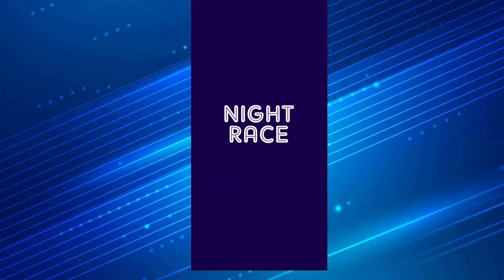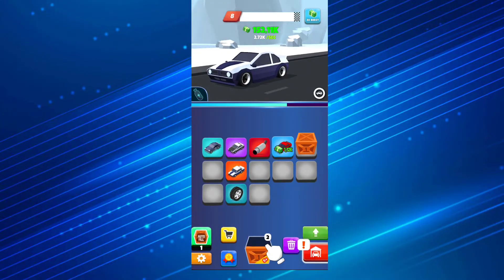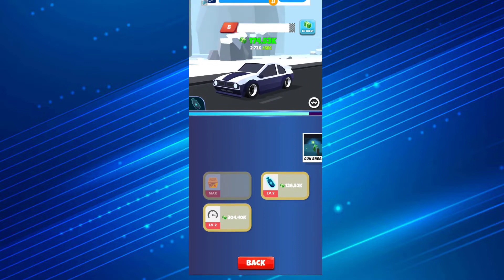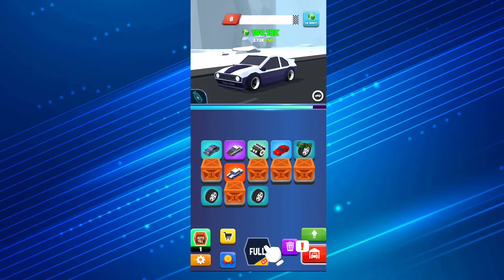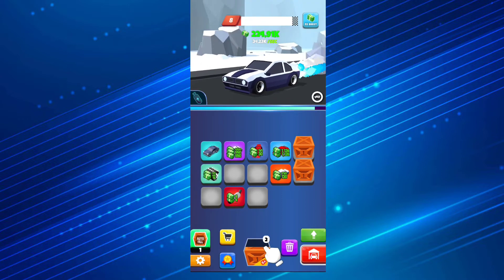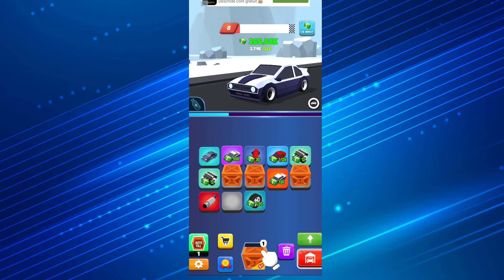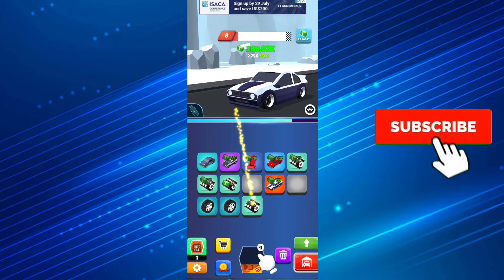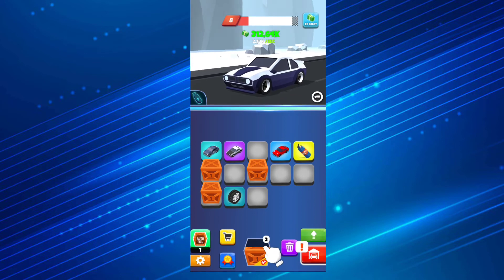Night Race - Idle Car Merger, beginner tips and tricks, guide, game review, android gameplay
Night Race - Idle Car Merger, beginner tips and tricks, guide, game review, android gameplay  is a video on android gameplay, for an idle game, with beginner tips and a simple tutorial.
Lets hope that this beginner guide for Night Race - Idle Car Merger Game will help you in your journey.

Let me know if you enjoy this Night Race - Idle Car Merger Game , and let us know if you think that Night Race - Idle Car Merger Game is a good tower defense game.
In Night Race - Idle Car Merger Game you will give you the chance to make money by leveling up your facilities. This video will be a simple review for a tower simulator.
The Night Race - Idle Car Merger is an android game, that can be played horizontal on you mobile phone.
This video with Night Race - Idle Car Merger and gameplay, tutorial and guide is an android version for the gameplay of the game, so if you enjoy the video give Night Race - Idle Car Merger Game a try.
In Night Race - Idle Car Merger android Game you have the possibility to watch some adds in order for you to advance much faster in the game. Also in Night Race - Idle Car Merger Game, you will be able to upgrade your crew in order to make more money. In Night Race - Idle Car Merger Tycoon you will need to watch some adds, but check put the video with the android gameplay, beginner tips and tricks and see what adds are more profitable.
When you will reach a specific level, in Night Race - Idle Car Merger Game, you will be able to unlock a new zone for additional profit in Night Race - Idle Car Merger.
Night Race - Idle Car Merger Game video is from my Lets Play Playlist, that you will find on the channel, where you can see lots of idle games for you to try and play on your Night Race - Idle Car Merger Game video you will find game tips, review and tricks, but also the beginner guide, tutorial for Night Race - Idle Car Merger Game. Let us know your best tips and tricks for this Night Race - Idle Car Merger tower defense game.
Hope you will enjoy Night Race - Idle Car Merger Game, beginner tips and tricks, guide, game review, android gameplay video.